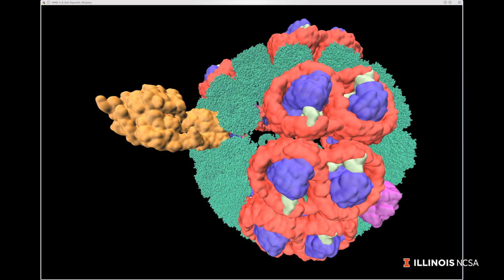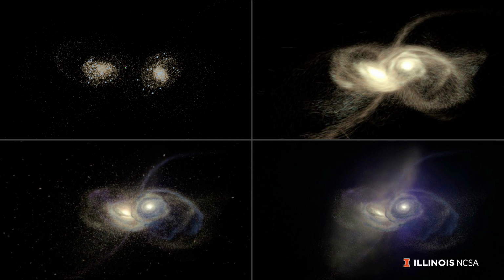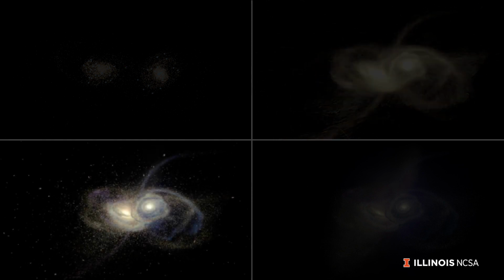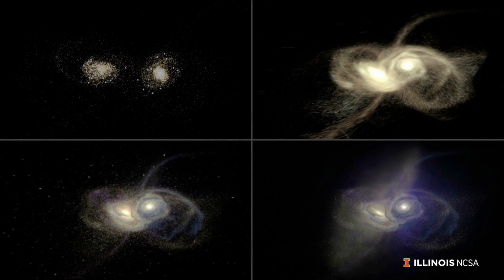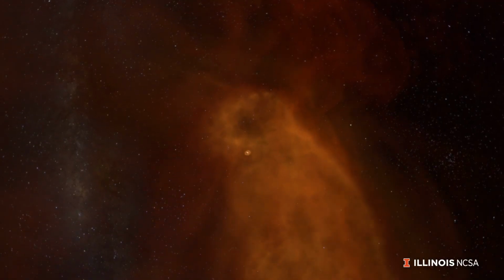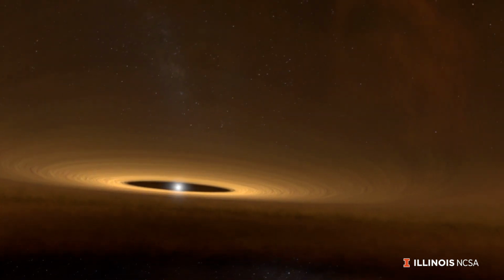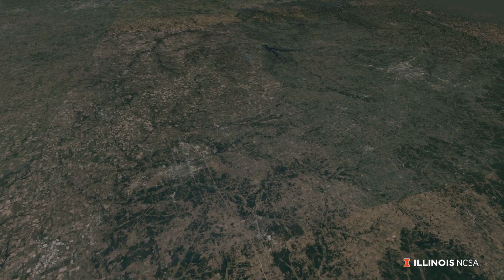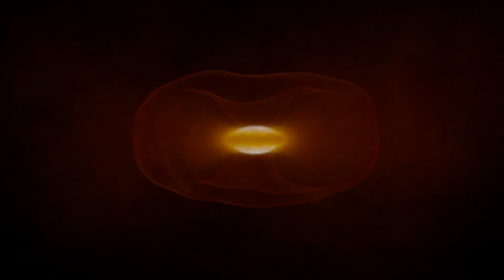3D Data Visualization Module 3.6: Abstraction and Representation